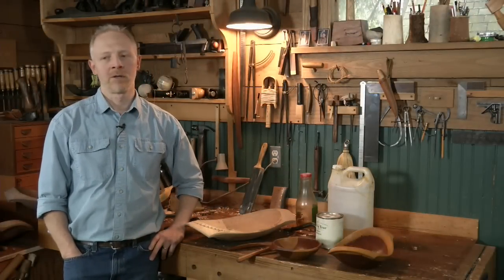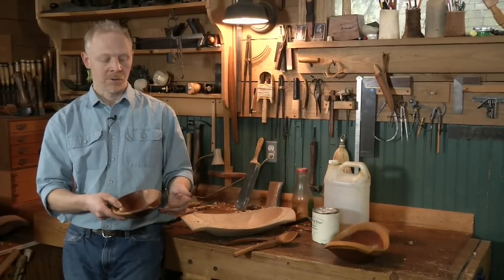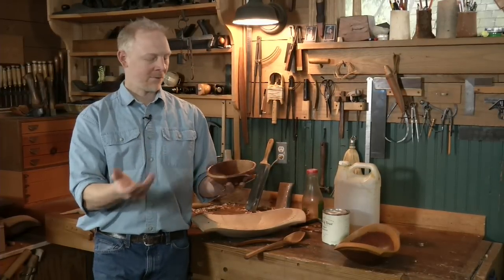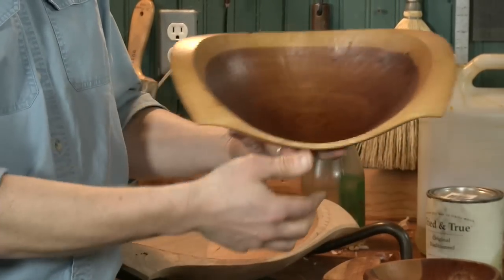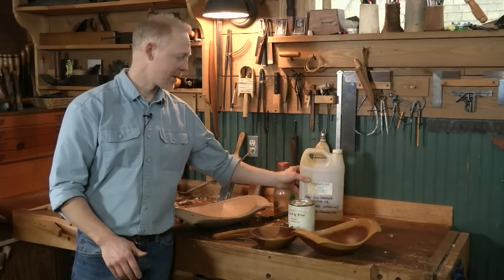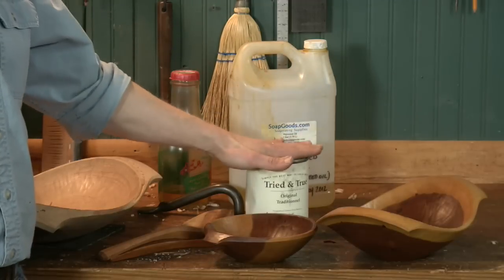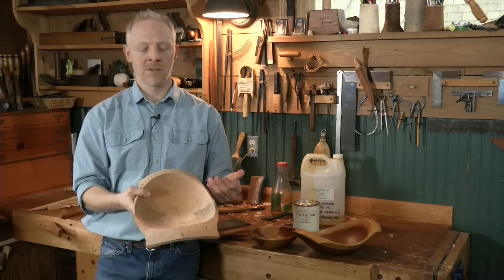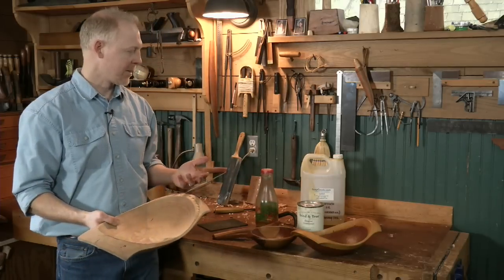Food-Safe Finishes for Greenwood Pieces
This is an excerpt from David Fisher's video workshop on FineWoodworking.com. To see Dave carve a beautiful greenwood bowl, start to finish, head over to the website to start your membership and watch all thirteen episodes.